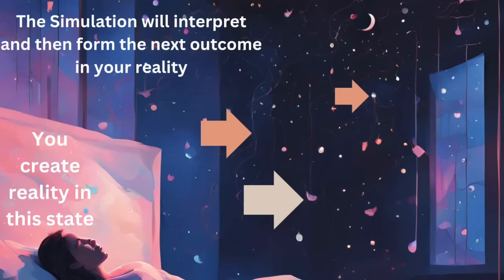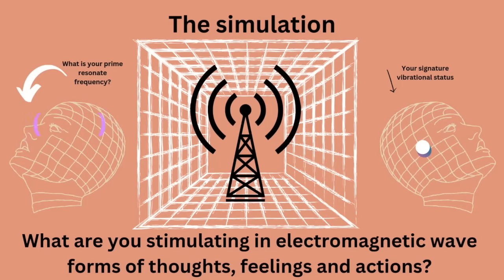Glitch the Simulation Before You Even Wake Up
Unlock the secrets of the hypnagogic state to manifest your dreams faster! Learn how this powerful, dream-like phase between wakefulness and sleep can help you reprogram your subconscious mind, enhance visualization, and attract what you desire. Discover practical tips, techniques, and mind-blowing insights into how to tap into this surreal state for manifestation success.

We can create our own realities in this simulation/matrix.

Check out my first ebook: Stop Drinking the Pickle Juice: Quit Settling, Crush Goals & Master Quantum Creation

Sign up for Robinhood with my link and we'll both pick our own gift stock 🎁

I have earned almost $500 in cash back so far over the years on Rakuten so I love using them whenever I shop (in store too!)